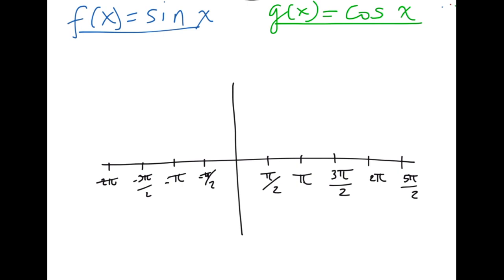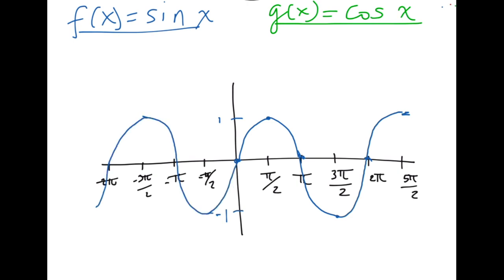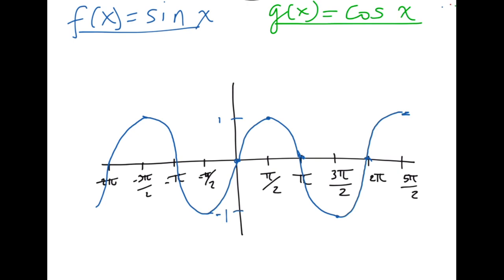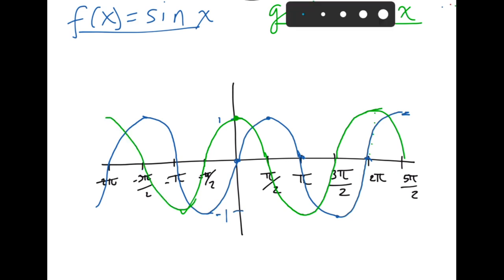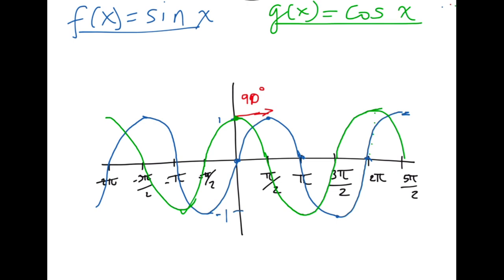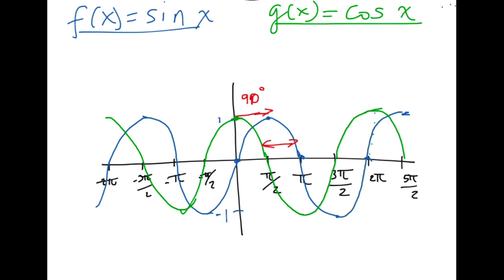Cosine Lags BehindSine by 90 deg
Cosine lags behind sine by 90 degrees because the cosine graph starts at its maximum value (1) when the angle is 0 degrees, while the sine graph starts at 0. This means the cosine graph reaches each corresponding point of the sine graph after a 90-degree (π/2 radians) shift. Essentially, the cosine graph is a horizontally shifted version of the sine graph, delayed by 90 degrees.